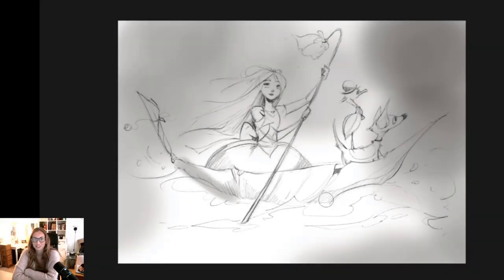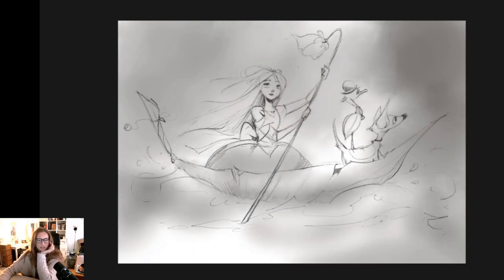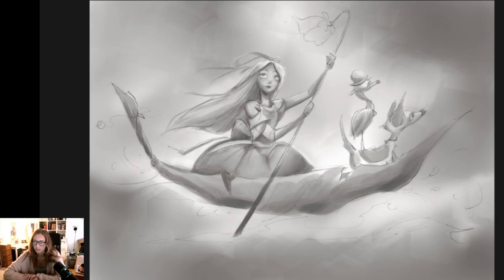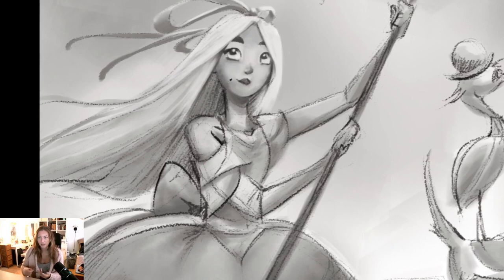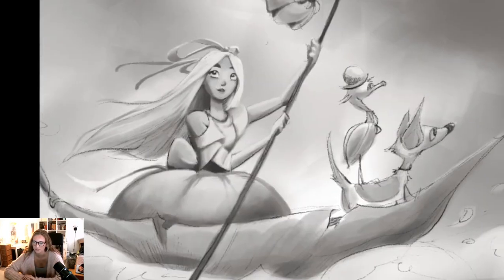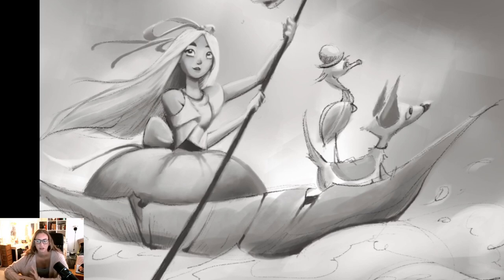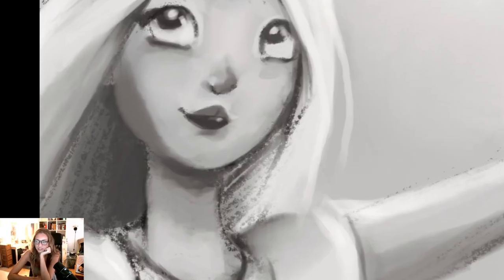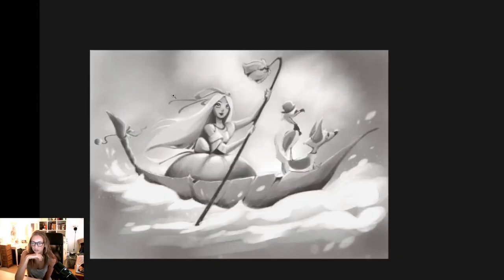SPEED PAINT + ART LIFE SMALL TALK - Adding values, light and dark to a simple lineart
Hellooooo again!
In this speed paint vid I am showing how I add light and dark values to a lineart while talking a bit about how working as a freelance artist is for me, and answering some of the questions I get on my instagram @line_beinkamp_draws.

Program used: Photoshop
tablet: Wacom Intuos pro medium